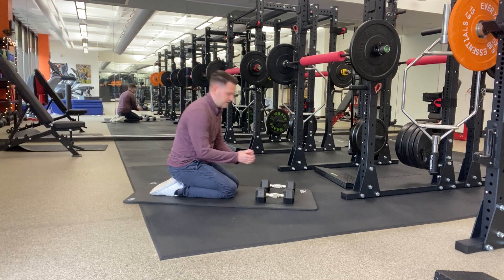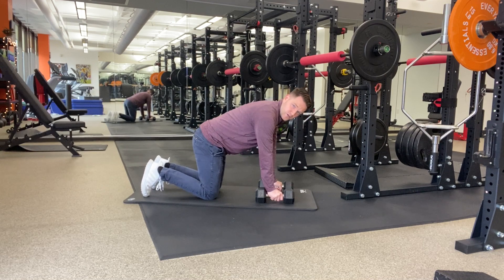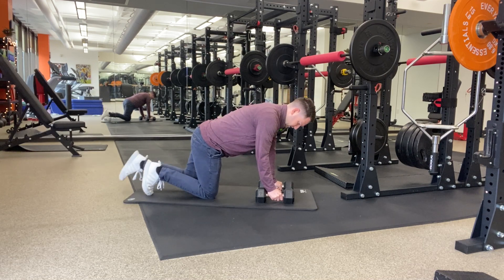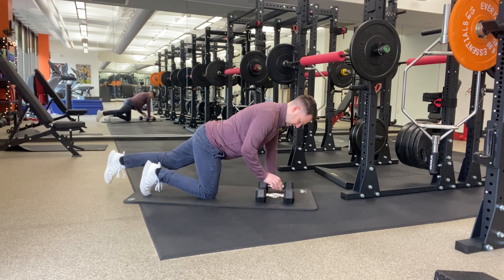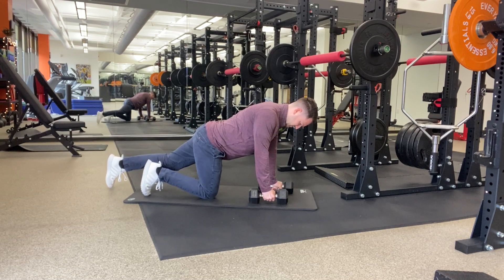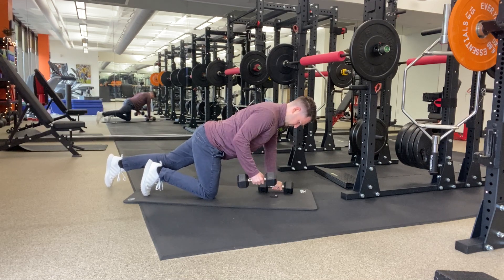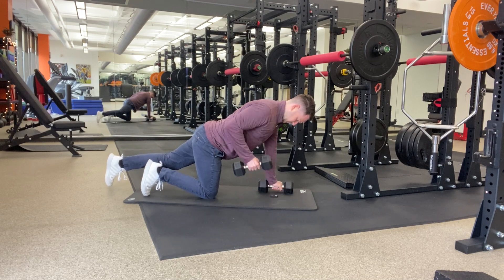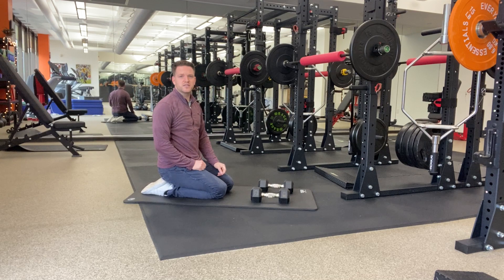All 4s Row w: Leg Extension